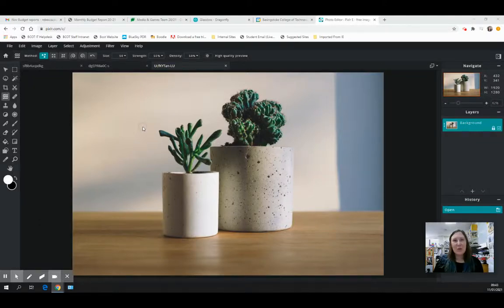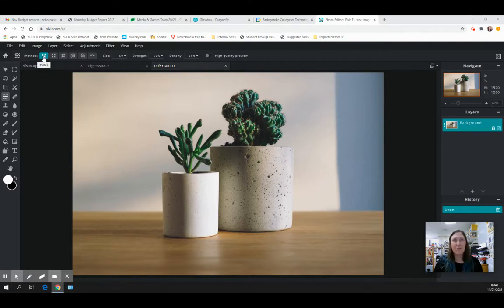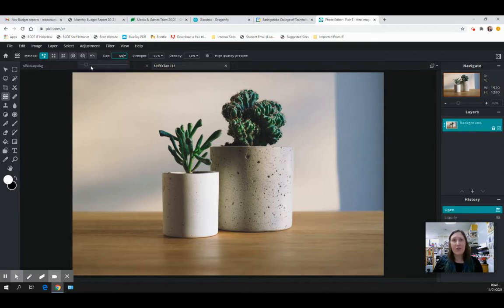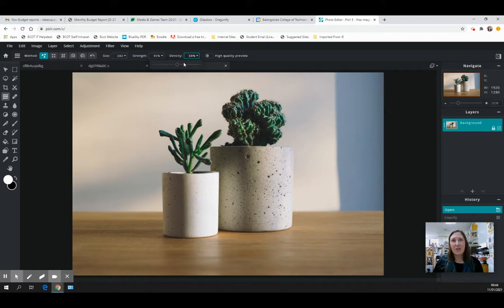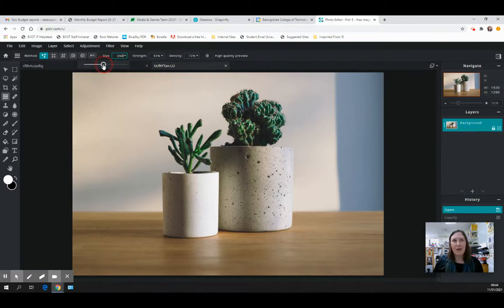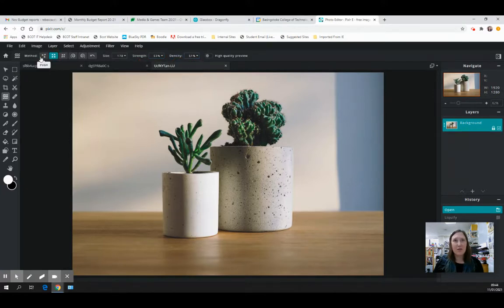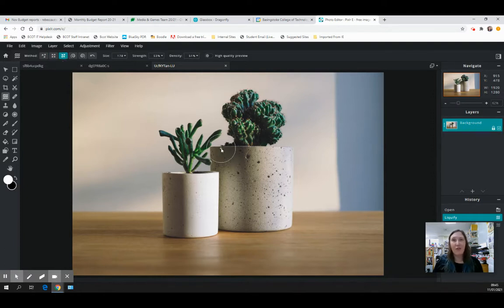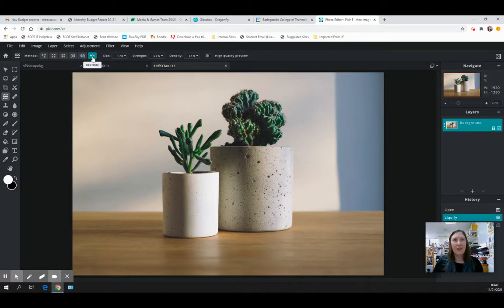How to use to Liquify tool on PIXLR